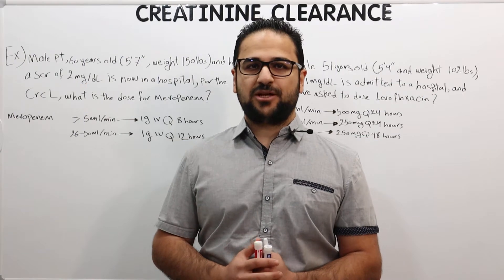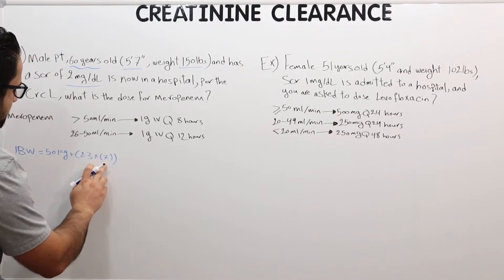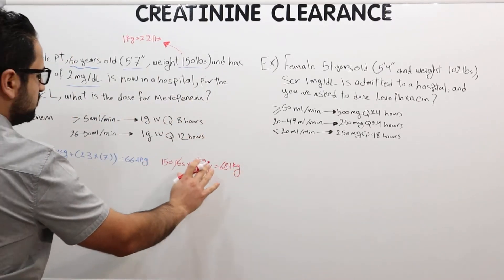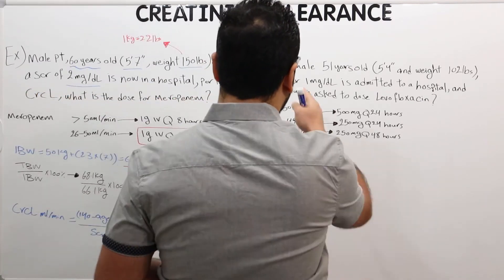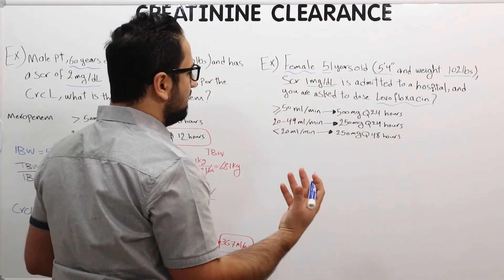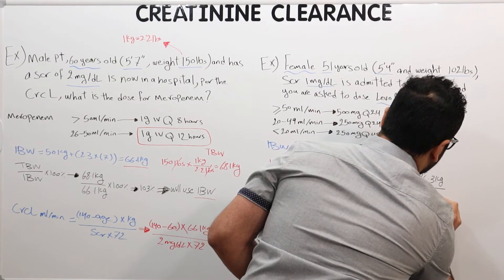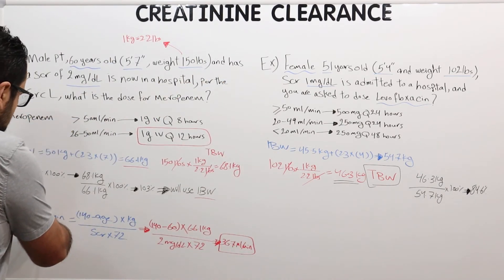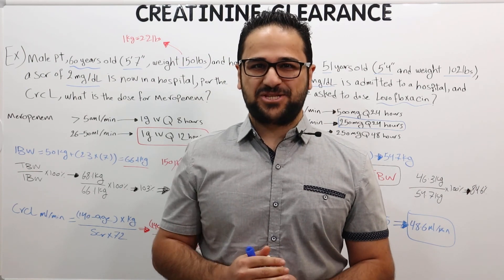Creatinine Clearance (CrCl) Calculations With Examples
This lecture goes over the Creatinine Clearance calculations with two examples using the CockCroft Gault equation.